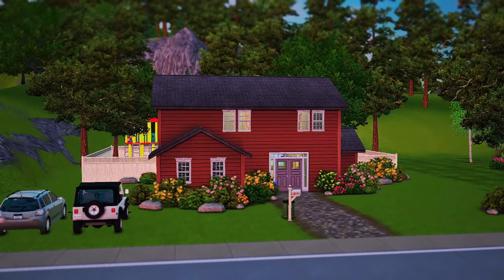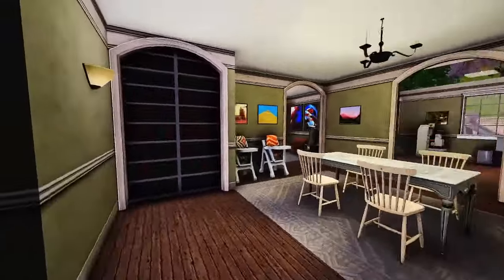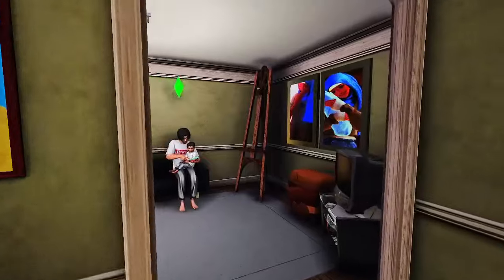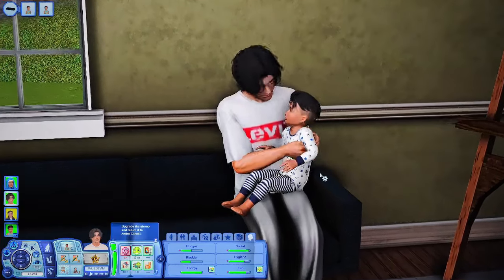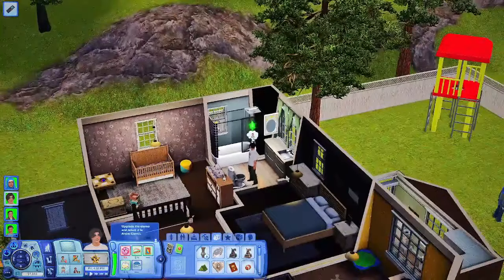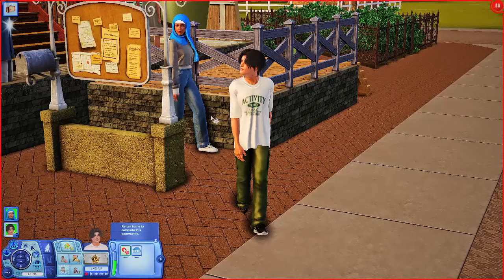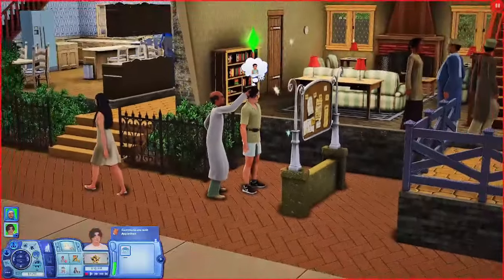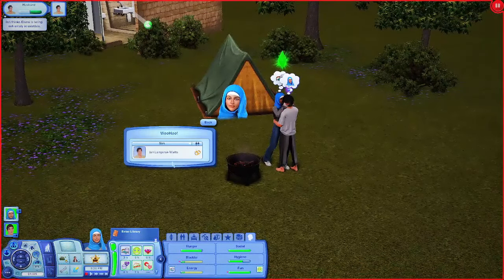A Belated Honeymoon 🛣💑 || The Sims 3: World Adventures (Lepacy) || Part 29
We've MOVED HOUSE! With the twins now in the house, it was time to expand. After a big move across town, Ian and Eboni book their belated honeymoon.

⁕My Channels:
main channel: @bookswmadi
other channel: @ediitormathgeeek